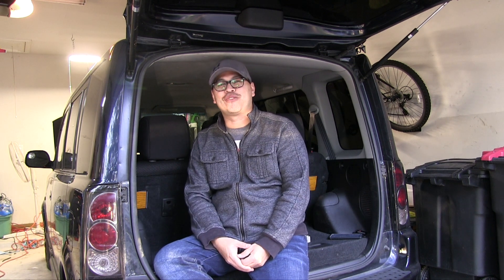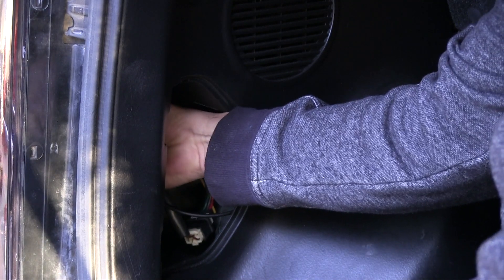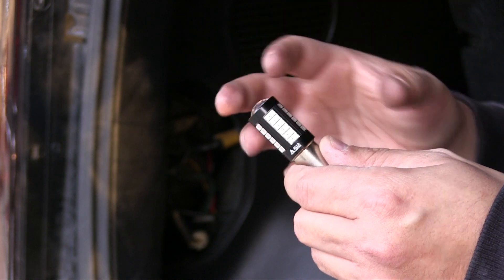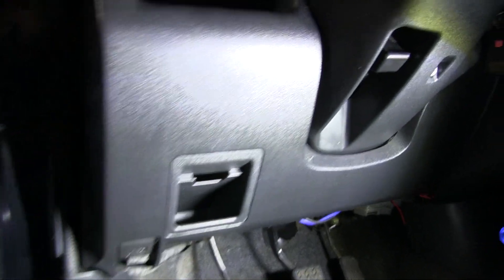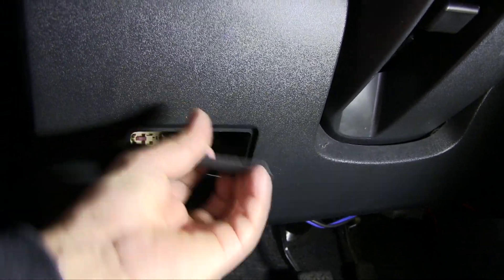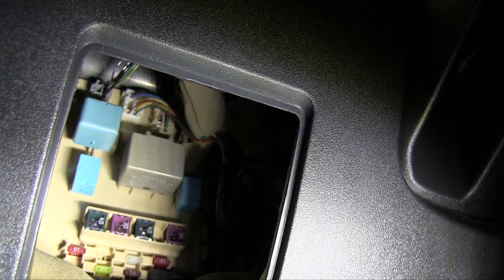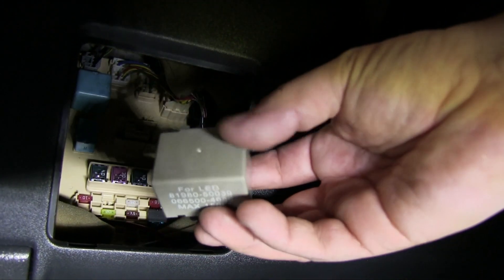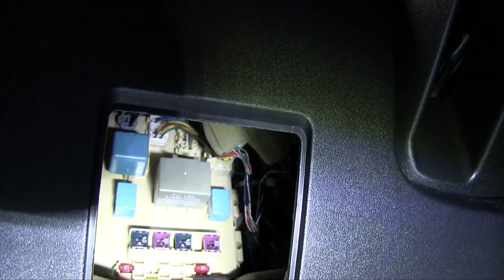LED Hyper-Flash Problem?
Ill show you how to fix hyper-flash after installing LEDs in your taillights! Also, Ill show you the 3 flash brake light LEDs.

Load Resistor

*This is how I did it, how I put things together and a reference. Im not responible for anything that happens to you, others or any property. Always use caution and safety when working on your own* STAY SAFE!

VIDEO TRANSCRIPT
[Music]
what's going on and welcome to another
edition of oil and gears today i'm going
to tell you how you can get rid of hyper flash
when installing leds into your tail lights
so to get to your blinkers you're going
to take off this little panel here
and there's going to be three lights
you're going to have your bottom reverse light
your stop light and then your blinker so
you just go up here
you'll twist it off once you've taken
off your bulb you're going to grab your led
below and you're going to add it
to your socket so what i'm also going to
install is the three flash stoplight led
when i apply the brakes the led will
flash three times and then stay on
so now that you've installed your leds
you'll notice that when you put your blinker
on it will hyper flash just like that so
i'm going to show you where the resistor
is for the blinker
without having to splice into your
harness and add a load equalizer
all right so what you're going to need
to do is you're going to need to go
where the fuses are
right below your steering wheel and
you'll notice
underneath you see that little gray
resistor right there
that is what controls your blinkers so i've ordered
a load resistor that will replace
the original oem and it will fix the problem
alright so what you'll do is you'll
actually take this one out right here
and you'll have to wiggle it it's kind of hard just like that
now you'll grab the load resistor which
is this one right here and i'll put the
and you'll add it back
just like that
resistor into the car you'll see the
change in the hyper flash
now the leds that i got from my car does
extra blinks to let the motors behind
you know
but it keeps the front blinkers
at a normal pace
[Music]
well there you have it you've installed
leds into your taillights
and you fixed the hyper flash like
we'll see you on the flip side peace
[Music]
[Music]